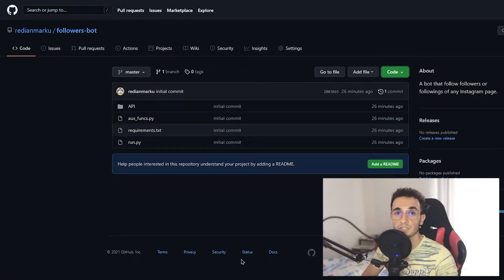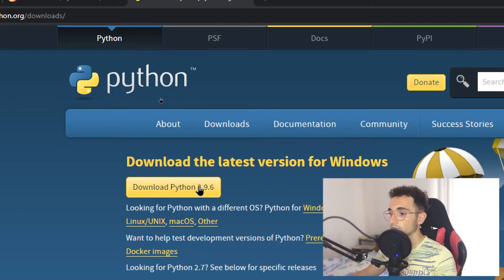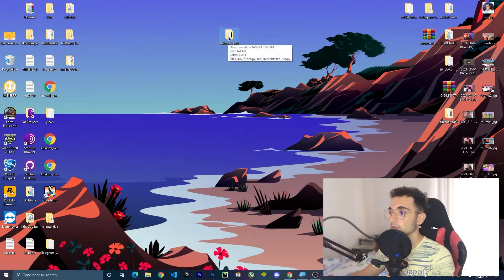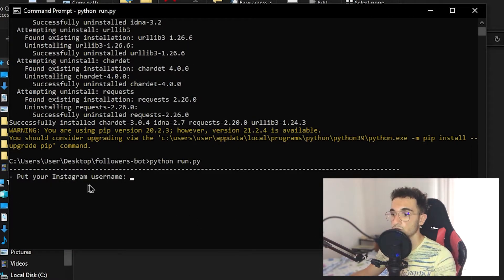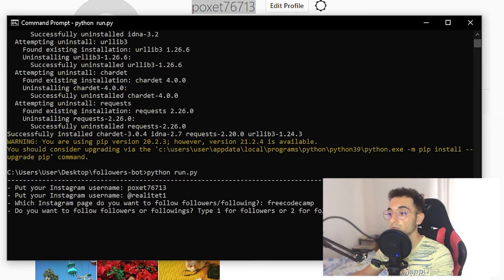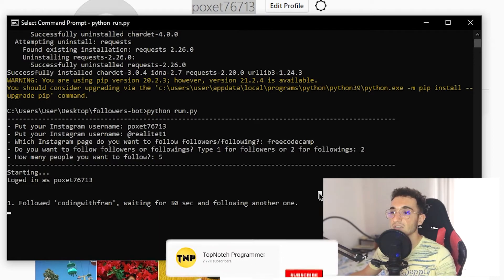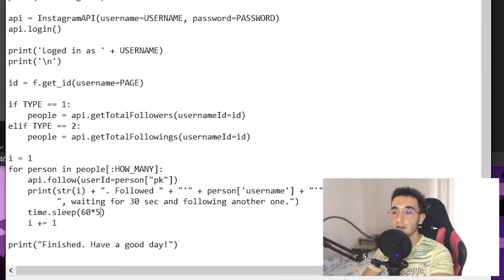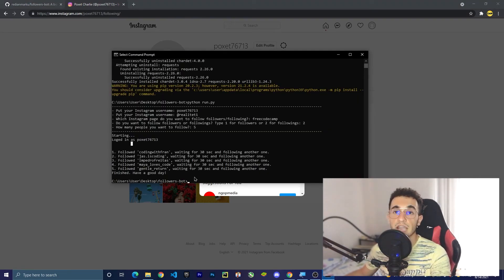A bot that can follow people followers or followings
In this video I am showing how you can follow other people followers or followings using an Instagram bot that I built using unofficial instagram api.